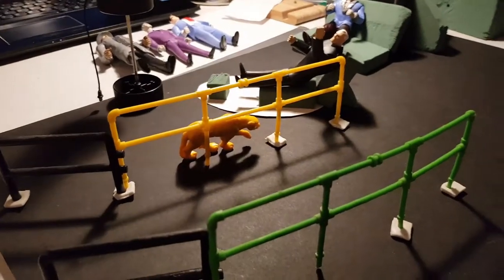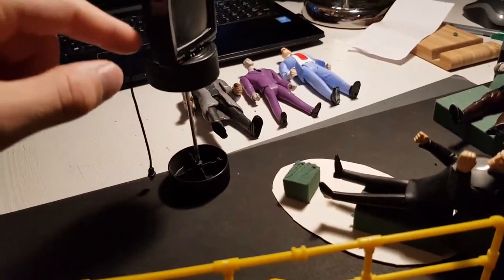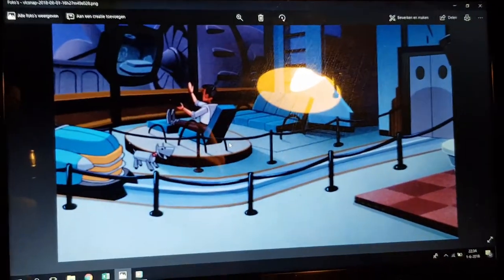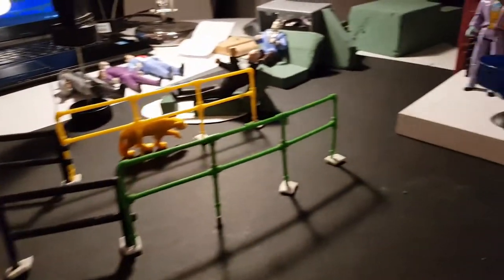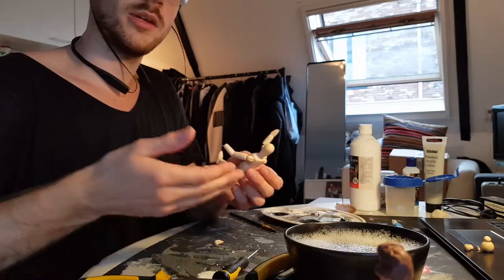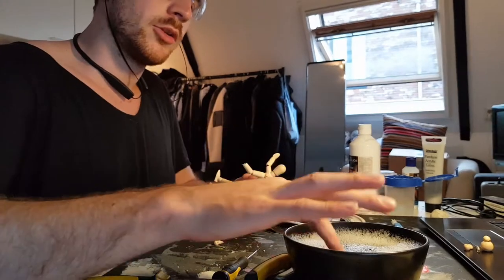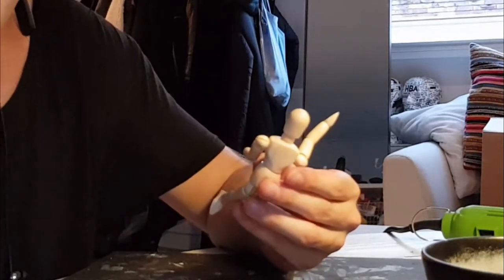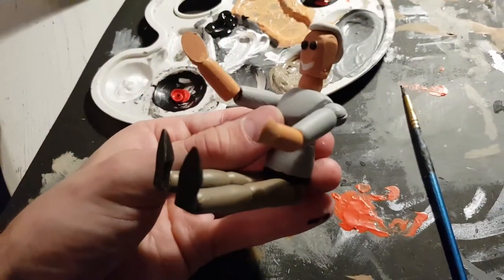#1 Custom project: House of the Future (Mask of the Phantasm)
Custom project, video explains all.